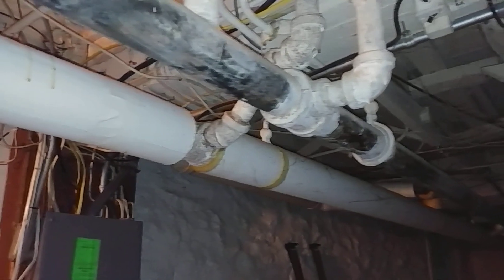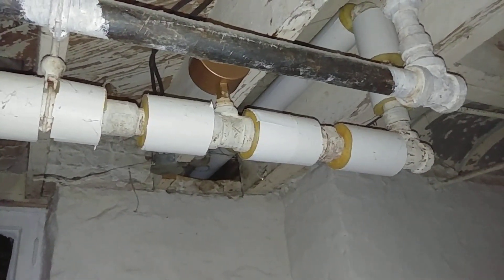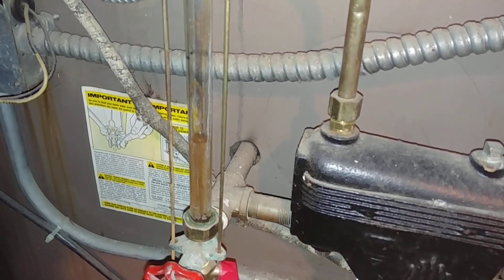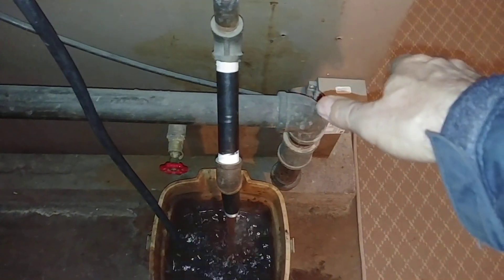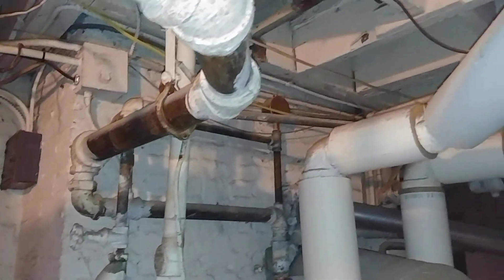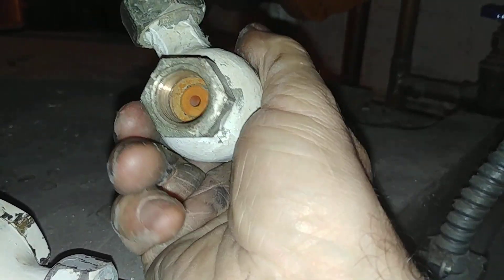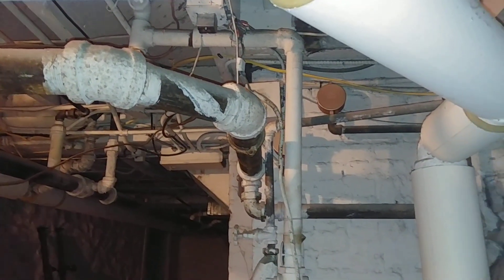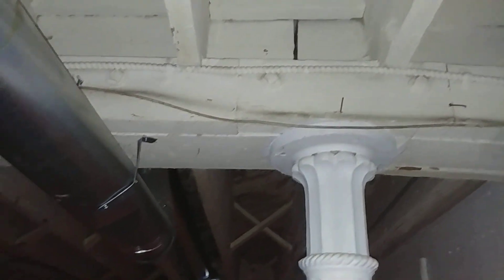Take A Tour Of An Old Gravity Hot Water Heating System Conversion To...Two Pipe Steam!?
Over the years, we've seen all too many perfectly good two-pipe vapor steam heating systems zombiefied into hot water systems.
We are always horrified when we come across such wanton butchery.
In this video, we are pleased to show an old gravity hot water system that was turned into a two-pipe vapor system sometime in the distant past.
We don't know exactly why this was done, as hot water systems were the most expensive heating systems to install back in the day.
We can only surmise that it must not have provided the comfort and quick response to heating demands that two-pipe steam did from that day to this.